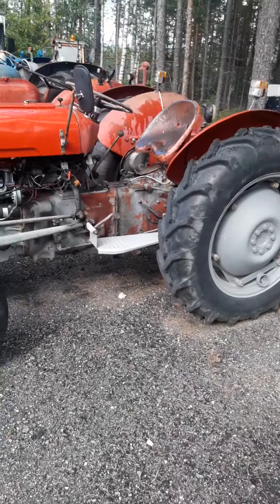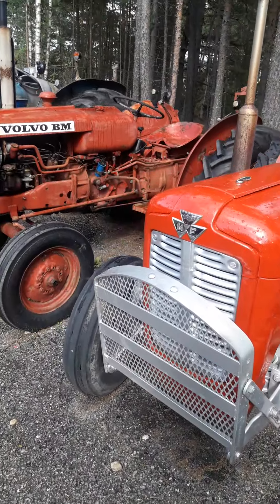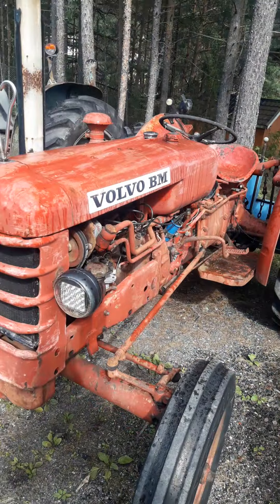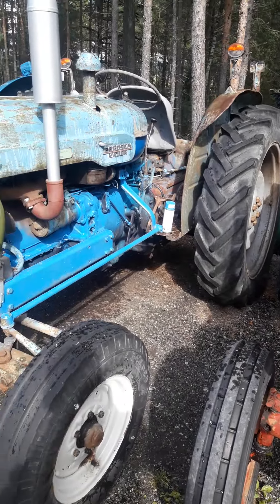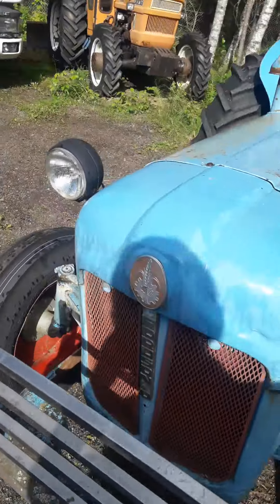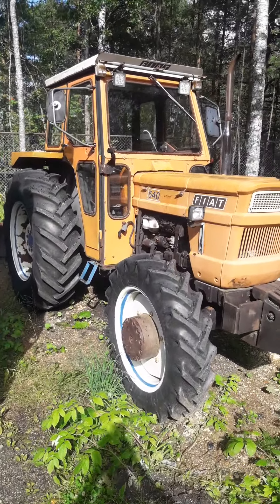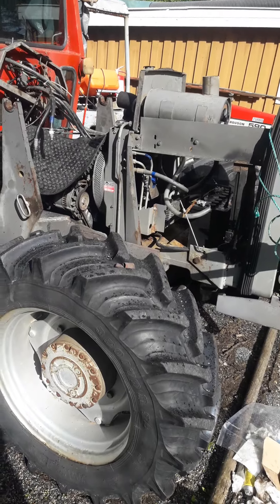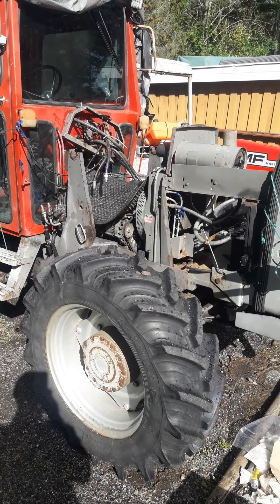Massey FERGUSON 590. New cylinder sleves and piston . 🚜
massey ferguson  590 . New cylinder sleve and New piston.